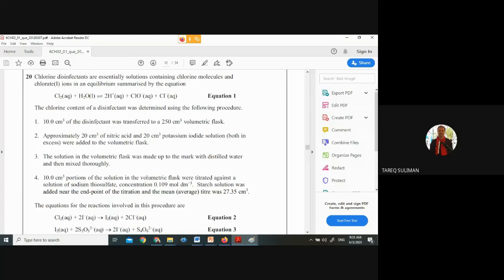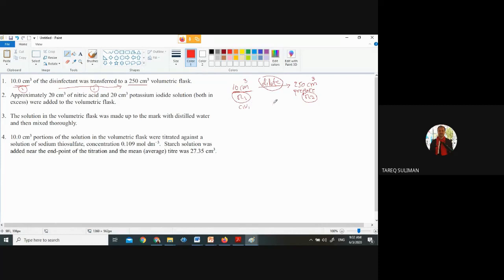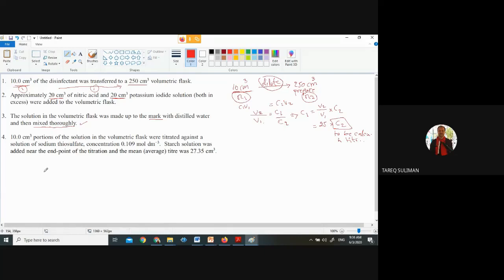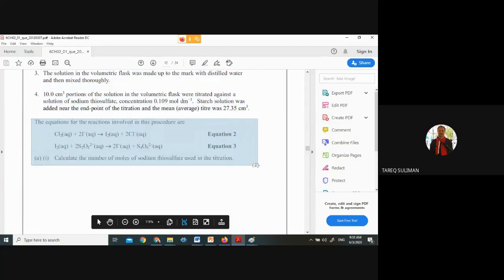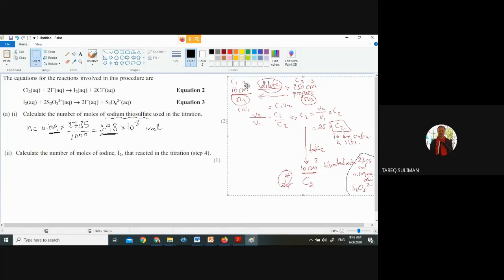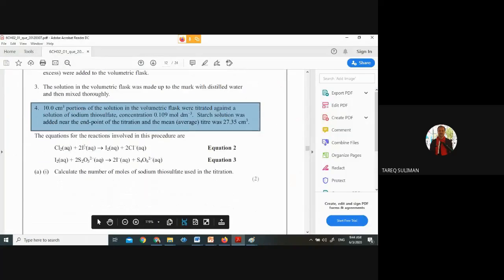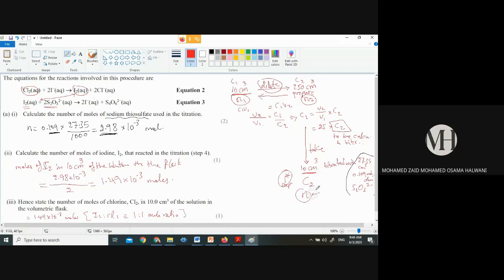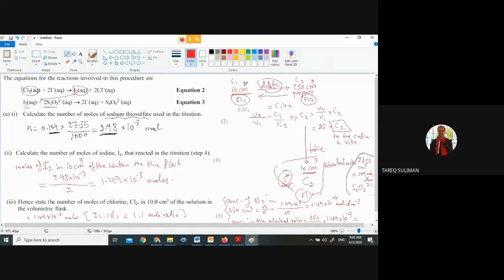Redox Titration involving dilution step A Level Edexcel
this video demonstrates how to carry out titration calculation using a a small volume of the dilute solution to find the concentration of the original solution